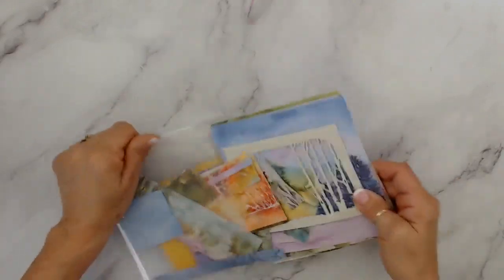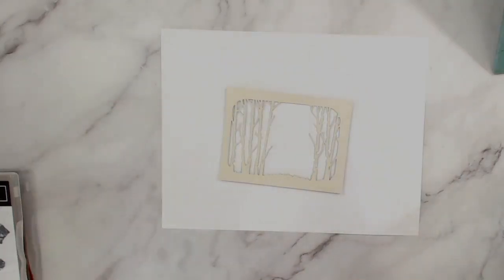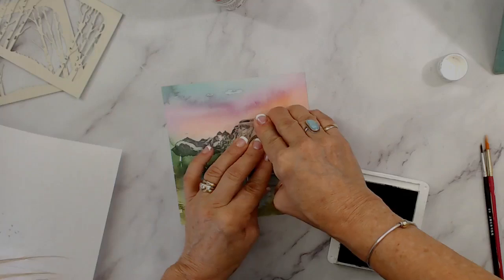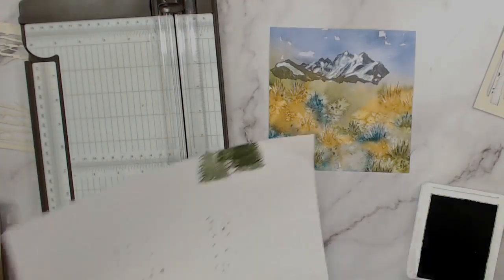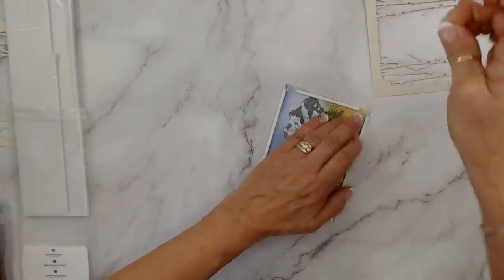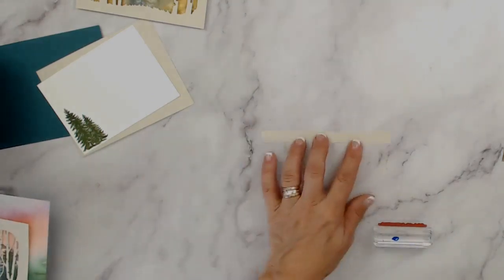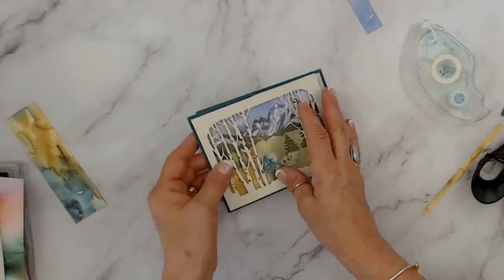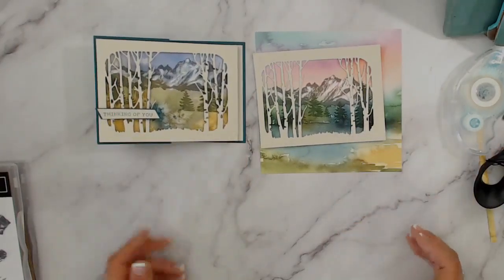Mixing In The Grove with Thoughtful Journey paper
Come check out this great combination in action Mixing In The Grove bundle with the Thoughtful Journey paper. Great combination for masculine carl and more.

💻Blog post for today's project: TBA
🛒 Supplies list for today's project:
Thoughtful Journey 6" X 6" (15.2 X 15.2 Cm) Designer Series Paper [163303]